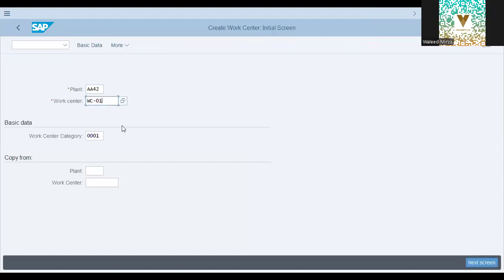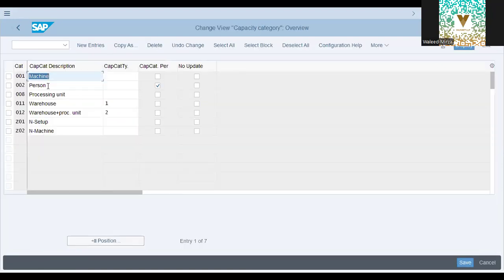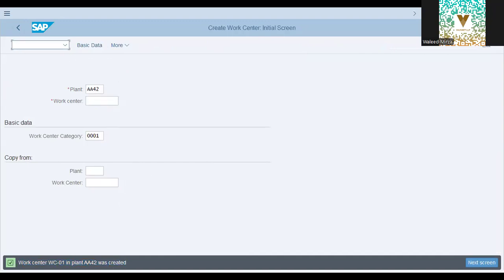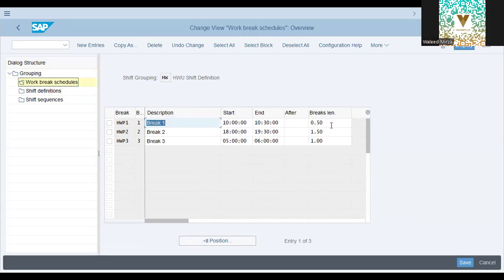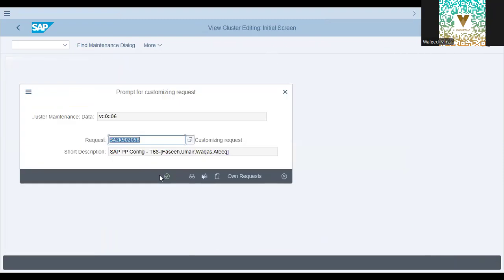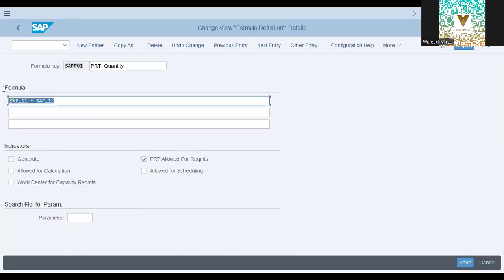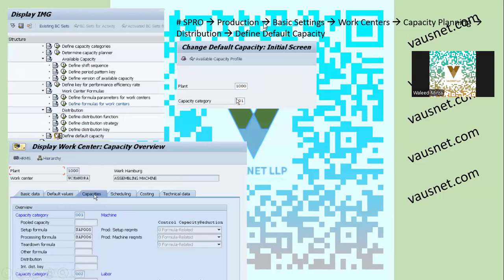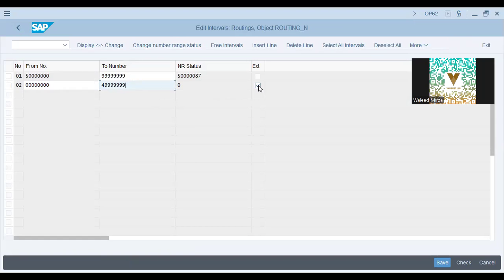Mastering SAP PP Work Center Configuration, Capacity Planning & Setup Formulas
Unlock the power of SAP Production Planning (PP) with our comprehensive YouTube tutorial. Learn how to configure work centers, plan capacities, manage break schedules, and understand different work center categories. Dive into setting up formulas for optimal production planning. This step-by-step guide is perfect for SAP PP professionals looking to enhance their skills and streamline their production processes.